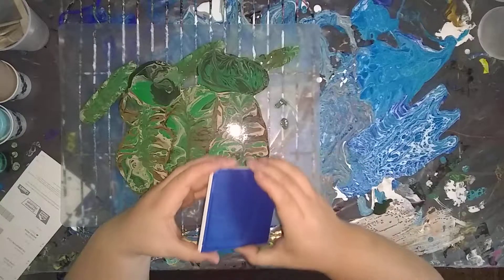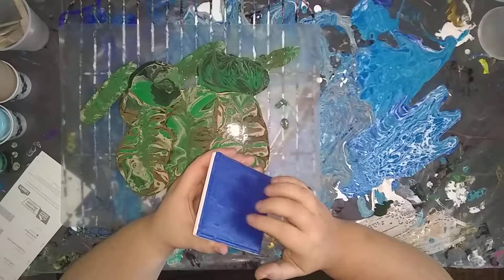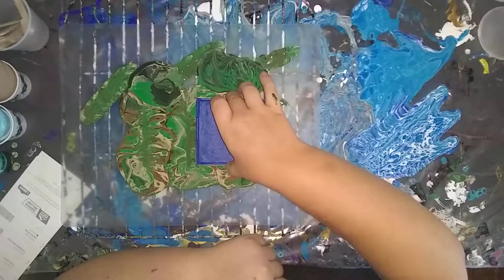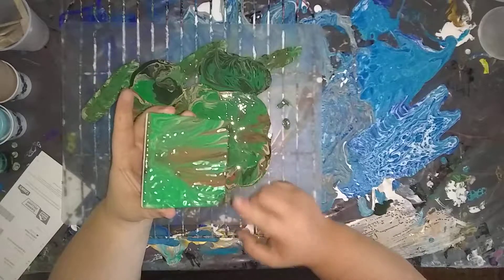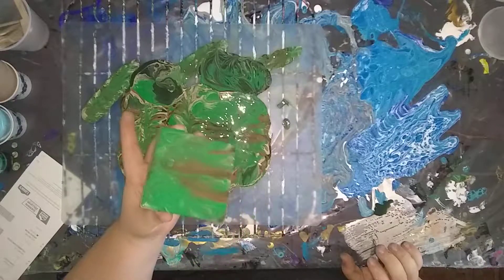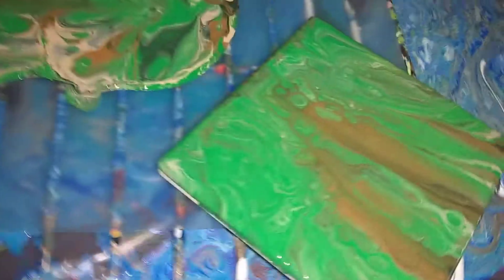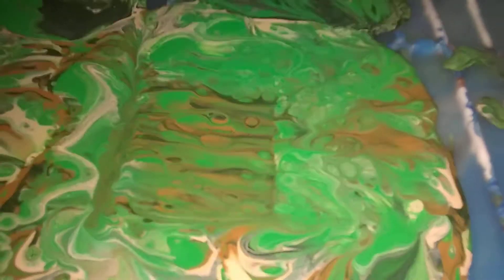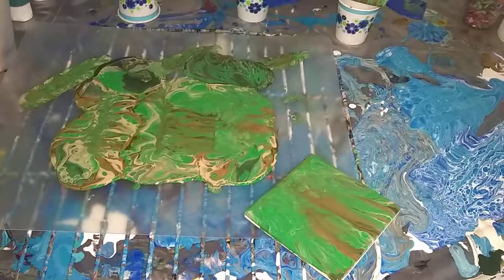(46) Acrylic pour... Dip method.... First try...will it work out??